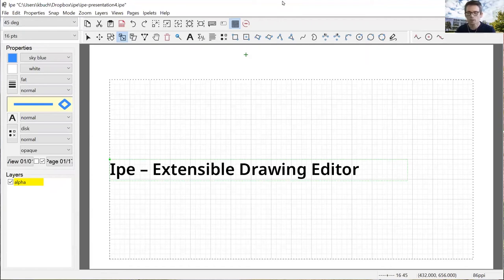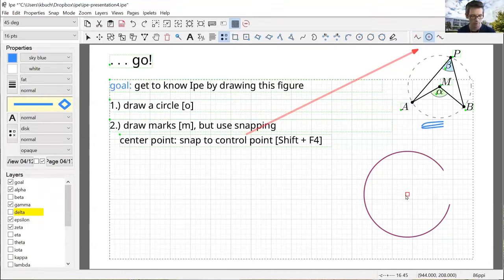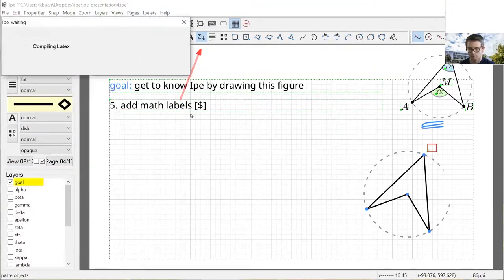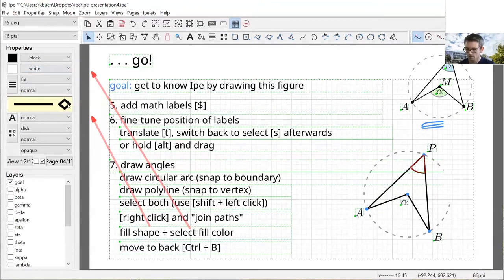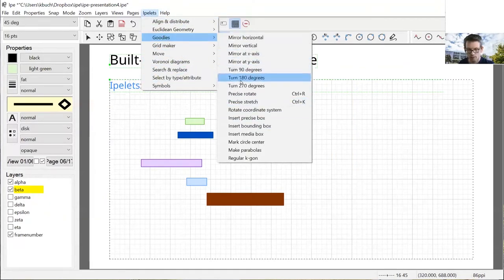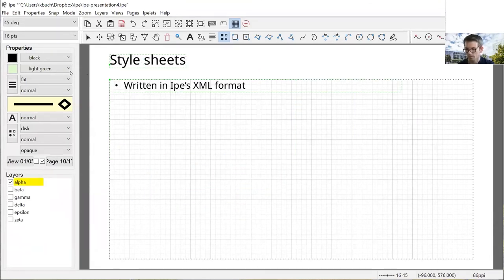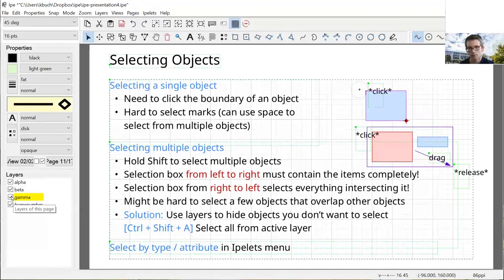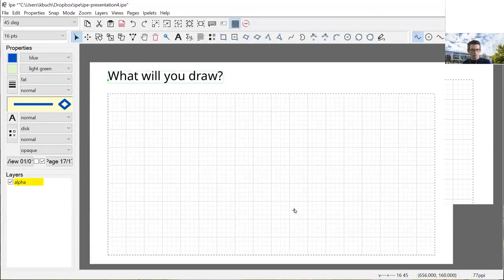Ipe tutorial (online lecture recording)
Ipe is a drawing editor for creating figures in PDF format. It supports making small figures for inclusion into LaTeX-documents as well as making multi-page PDF presentations

After a short introduction, there is a hands-on example followed by a quick tour of some important features, in particular for making slides.

00:00 Introduction
01:52 Drawing a circle, marks, and polygon
04:57 Adding labels & drawing a wedge
09:09 Interface
10:36 Ipelets
11:29 Layers, views, and pages
13:31 Style sheets
15:01 Selecting objects
16:41 and more

This is a tutorial I gave in my seminar. It's a zoom recording and as a result, had some parts of the slides covered on the right.